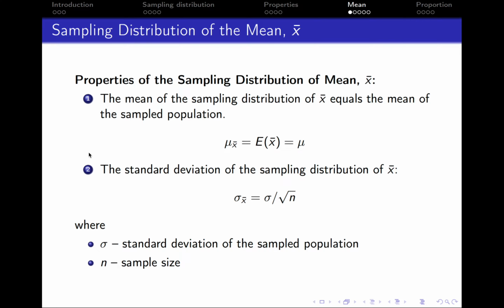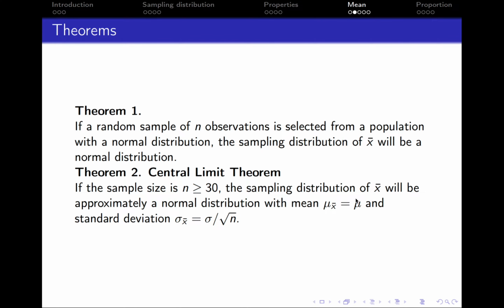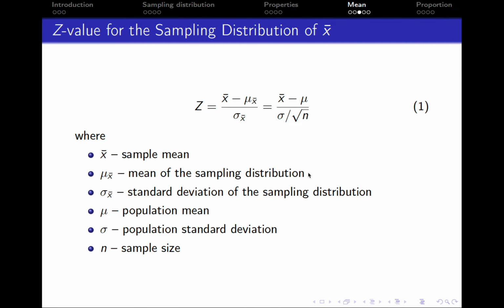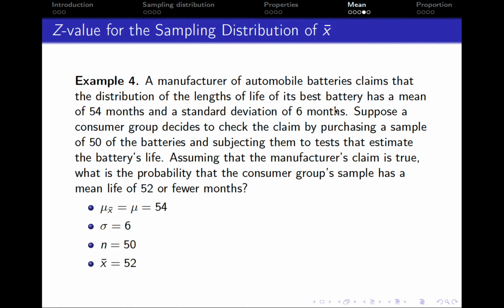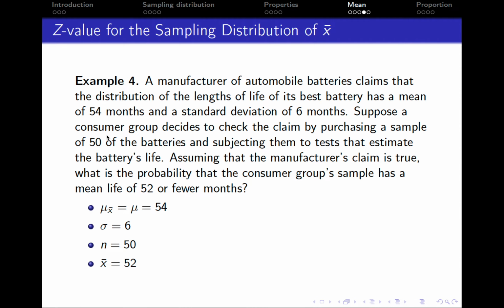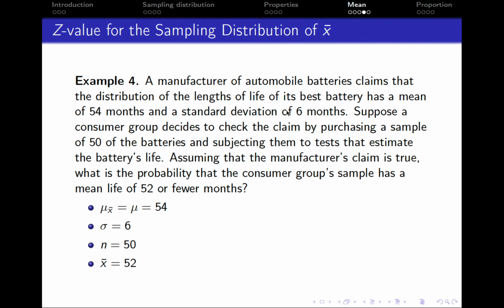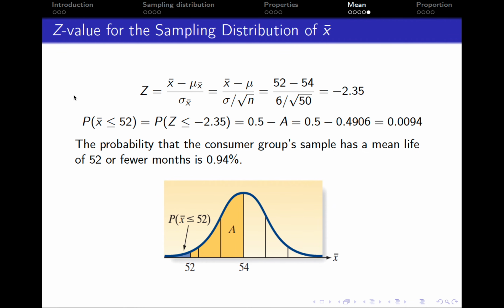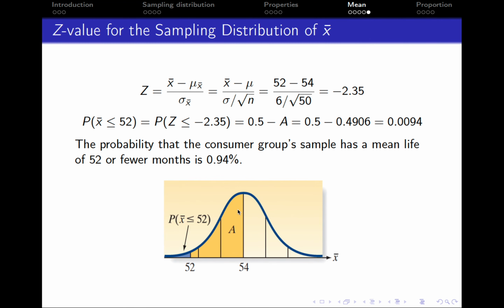7.5. Sampling Distribution of Mean